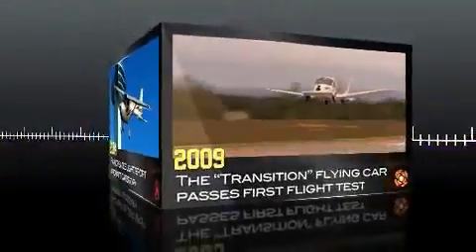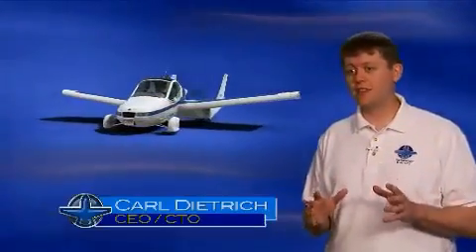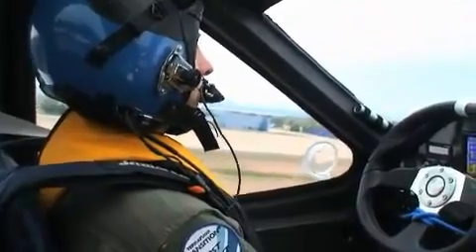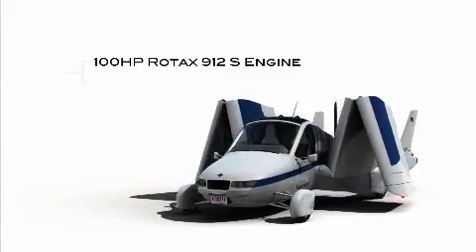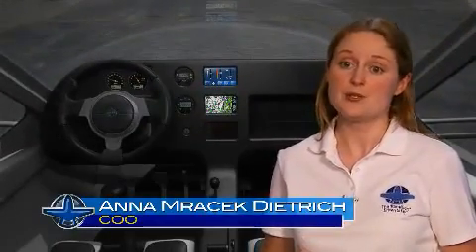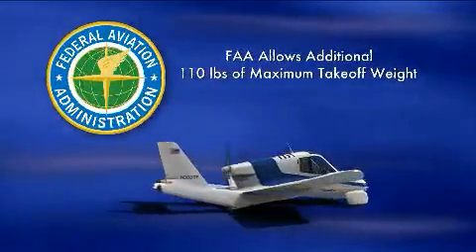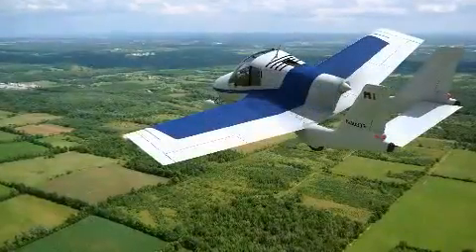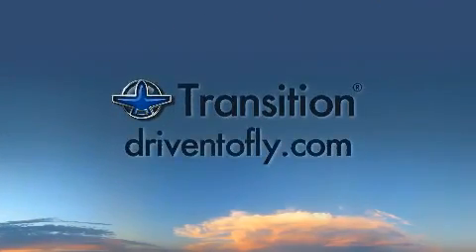Летающий автомобиль за 200 тыс $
По словам разработчиков, водители смогут превратить Terrafugia Transition из обычного автомобиля в самолет всего за 30 с. В салоне двухместного авто для этого есть специальная кнопка.
Длина и ширина летающего автомобиля составляет 6 и 2 м (в зависимости от текущей компоновки). В режиме раскрытых крыльев ширина транспортного средства увеличивается до 8 м. Максимальная скорость, которую Terrafugia Transition может развивать на земле, составляет всего 100 км/ч, в воздухе же «машинолет» способен разгоняться до 185 км/ч. Максимальная дальность полета чудо-автомобиля — 800 км. Для взлета машине необходимо около 500 м.
Внутри салона водителей ждет привычный руль и педали. Единственное, чего нет у Terrafugia Transition, — рычага переключения передач. Во время полета машина управляется специальным джойстиком, который расположен возле руля.
Кроме того, для вождения «машинолета» водителю помимо обычных прав также потребуется лицензия на управление легким воздушным средством.